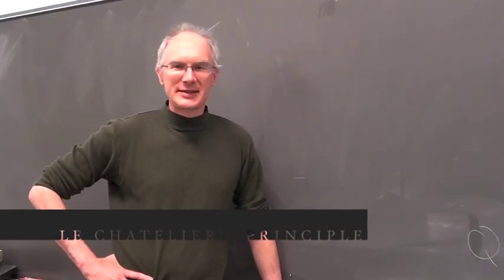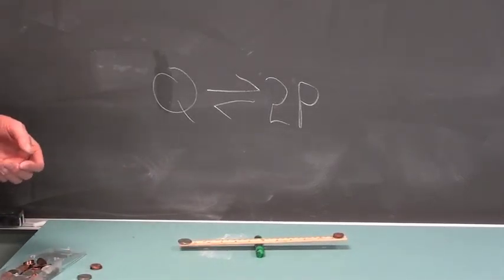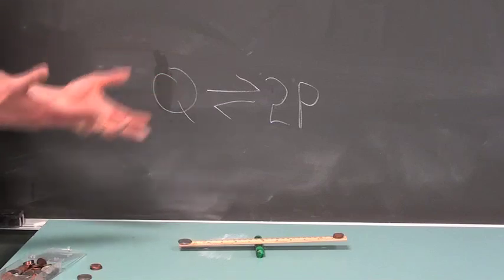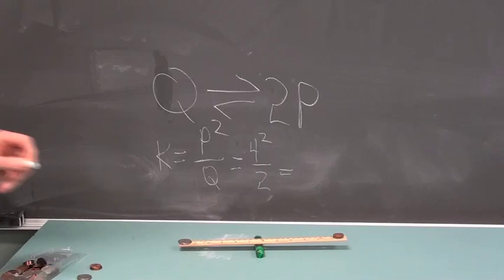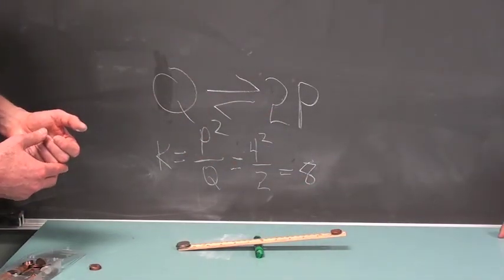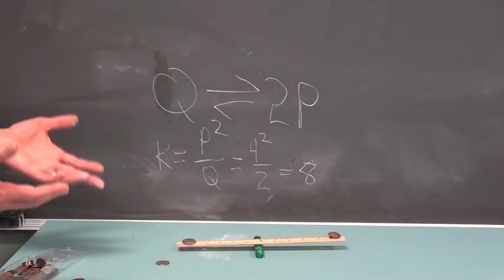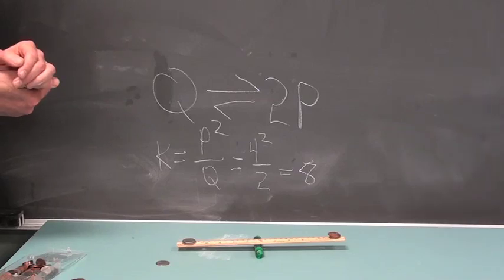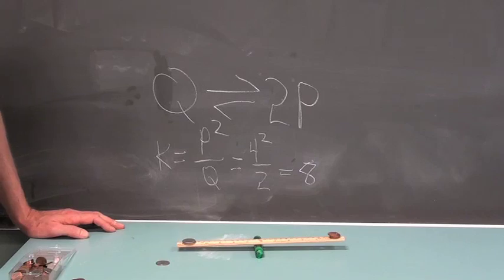General Chemistry II Pre Class 11